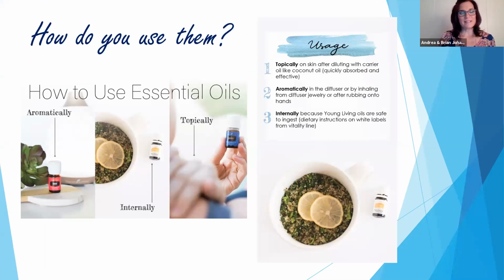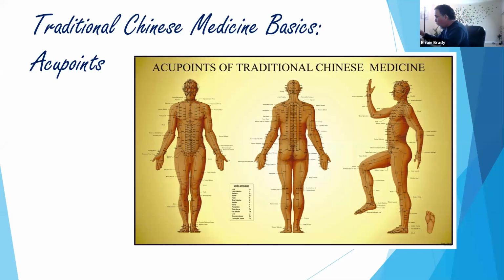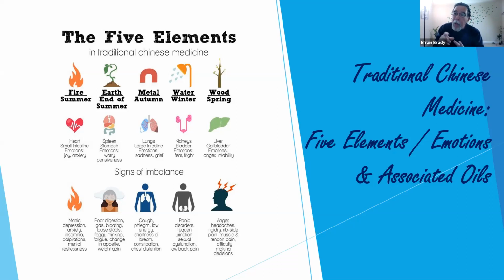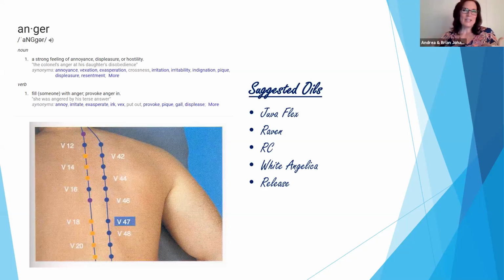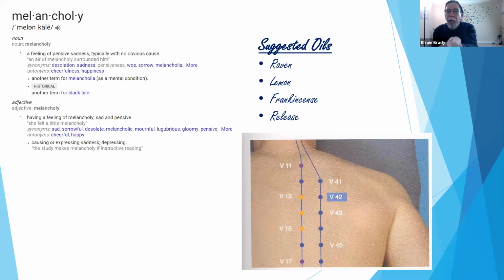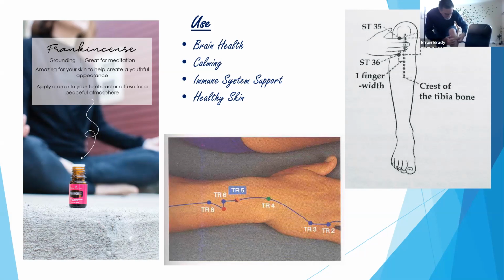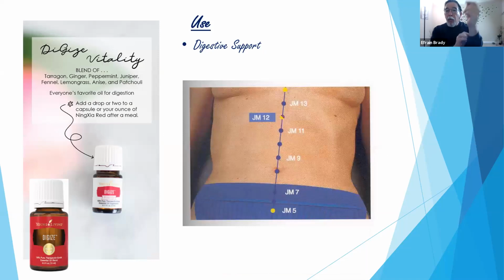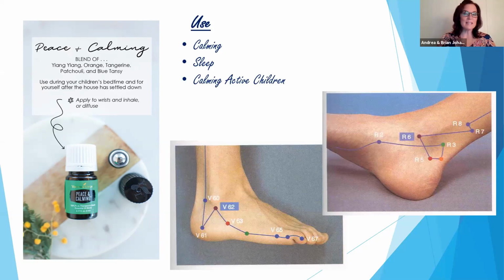Traditional Chinese Medicine and Essential Oils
Join us to learn how the traditional Chinese methods of acupressure and massage can partner with the use of essential oils to optimally support your overall health and well-being, as well as uplift emotions and help alleviate occasional body discomforts.

If you'd like a copy of the note-taking handout, please reach out to me at , and if you don't have someone to walk with you on your oily journey, I'd love to be that person. Please get in touch!